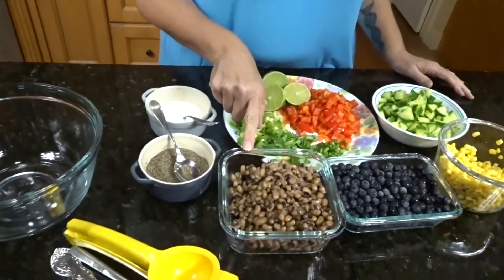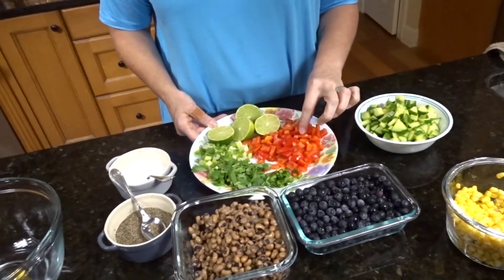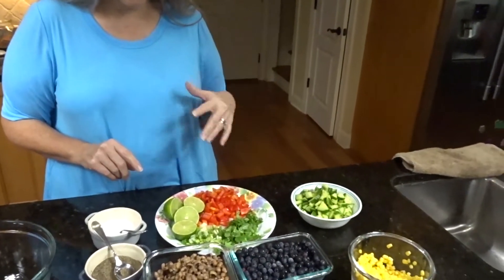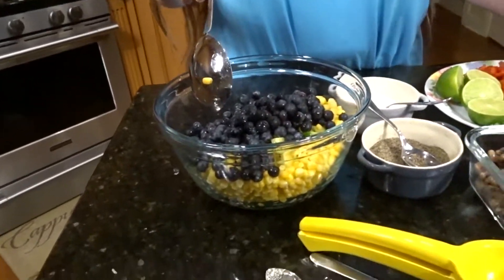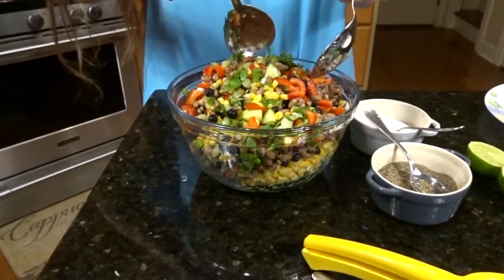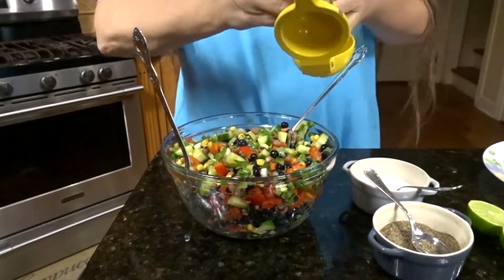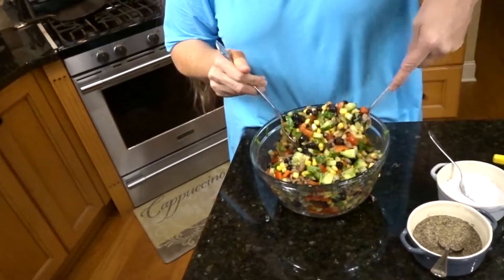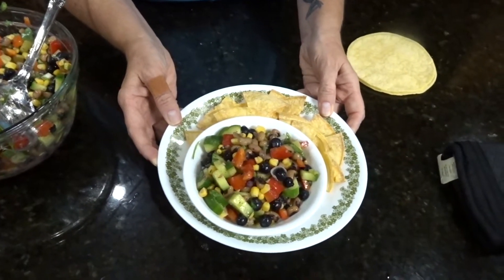Blueberry Salsa | Recipe for Maximum Weight Loss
This is a delicious salsa but is such a great addition to any salad.  Start with a bowl of green and add this salsa, no need for any salad dressing.  Also a great side or picnic dish.  Ingredients 👇  Please enjoy and let us know if you make it!!

Please join us and be a Kindred Vegan, we would love to hear from you!

💚Ingredients
2 cups blackeyed peas cooked
2 cups corn
2 cups blueberries
1 large English Cucumber
1 red bell pepper
3 green onions
2 TBSP chopped cilantro
2 limes
1/2 jalapeno